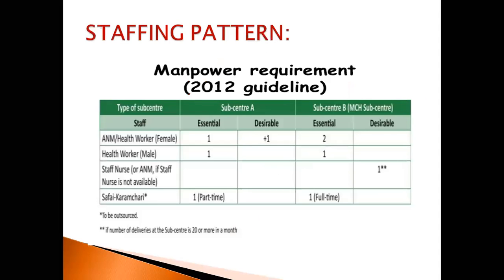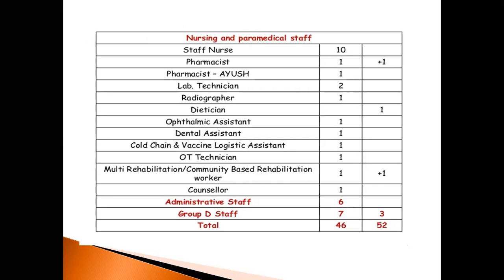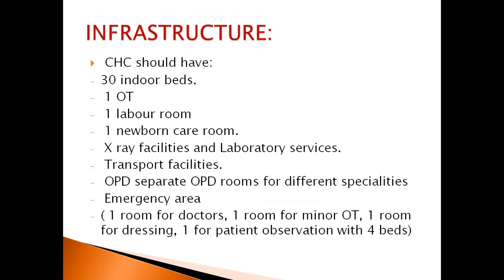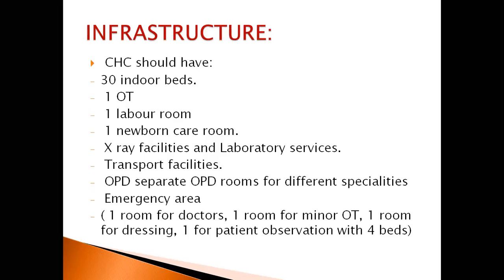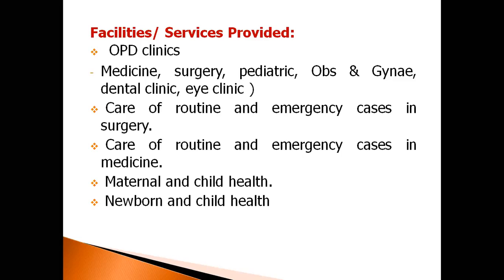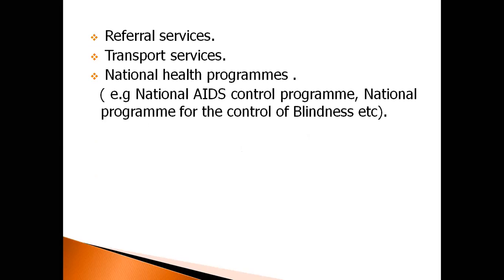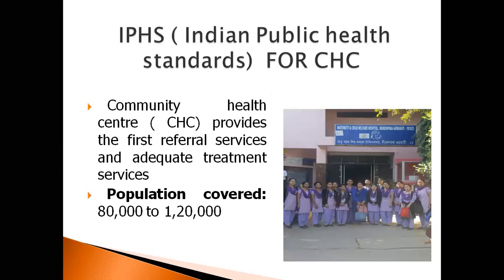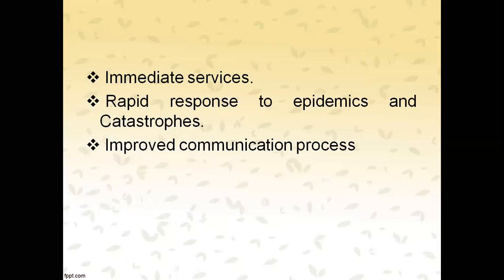Community health center, Effect of Globalization in health care services